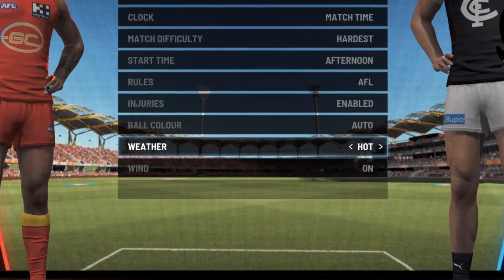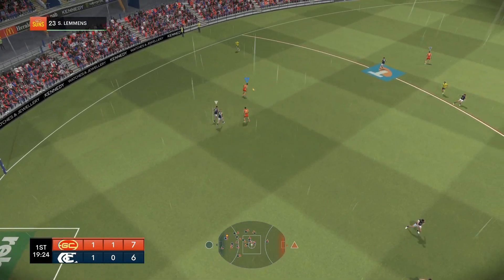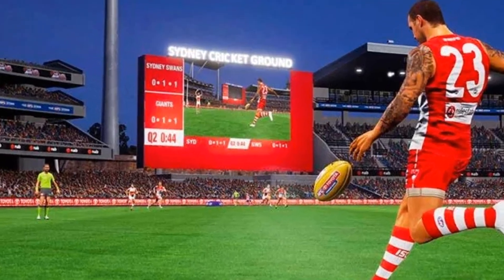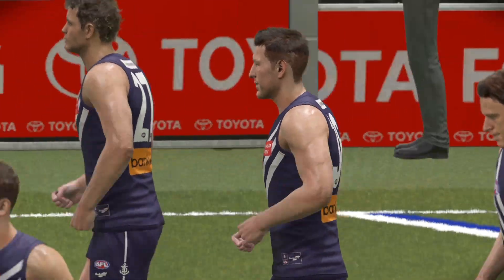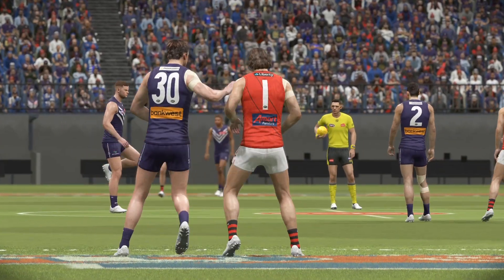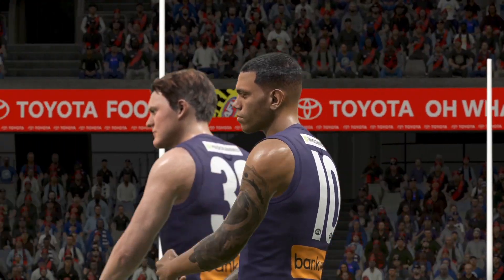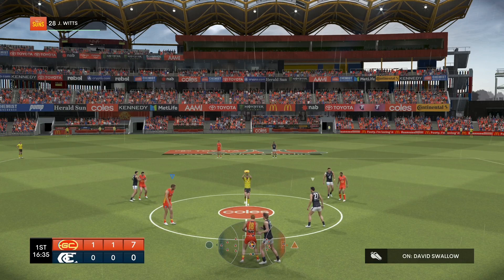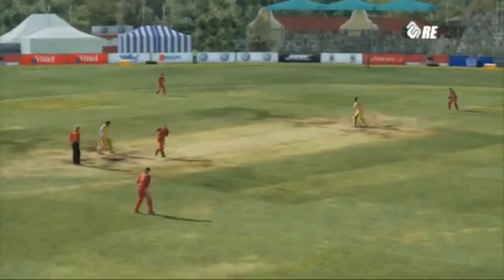Unlocking the Potential: What's Next for AFL 23?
How AFL 23 visuals, atmosphere and overall presentation of the game can be improved in future titles.
Let me know what you think could improve AFL 23 in the comments below.